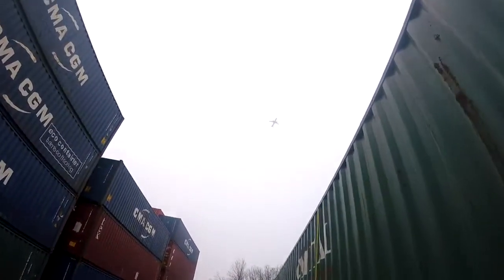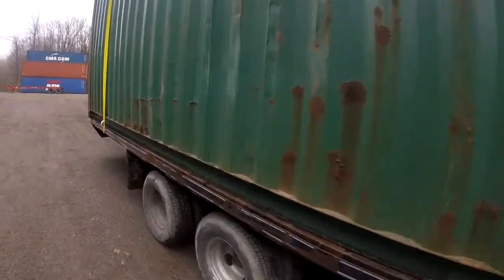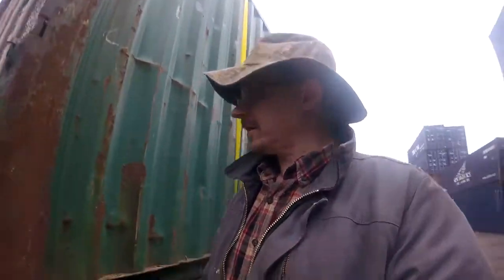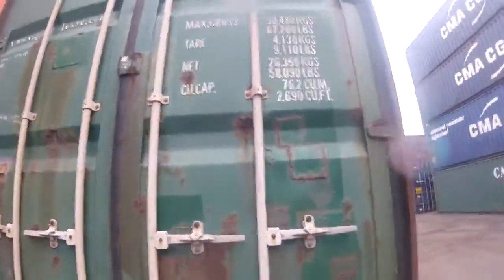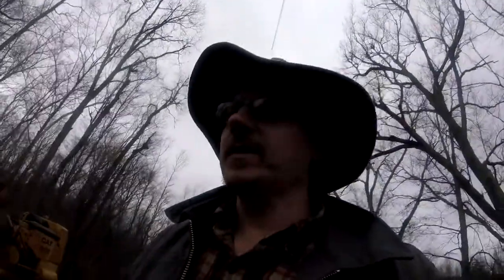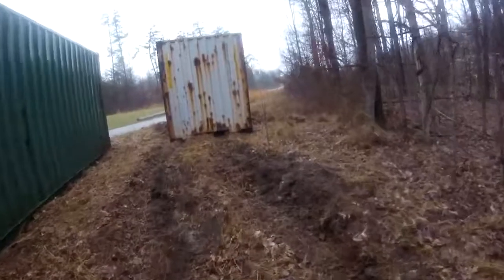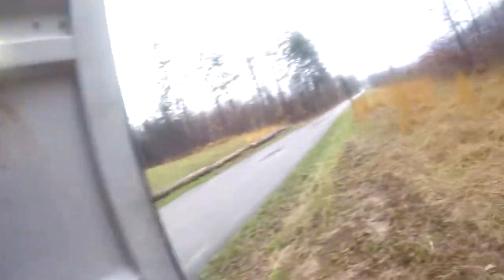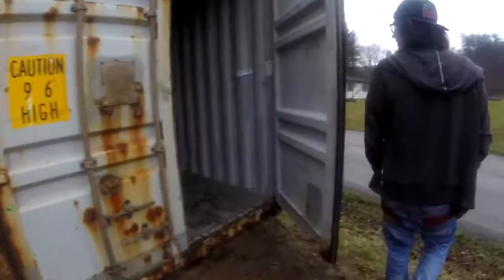first day of my new home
WE GET  TO PICK UP YOUR NEW HOME